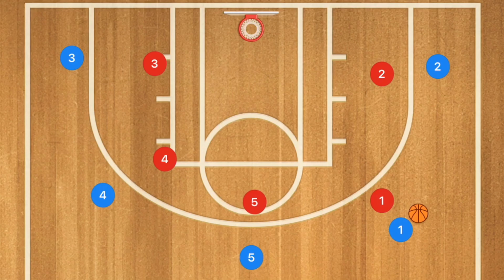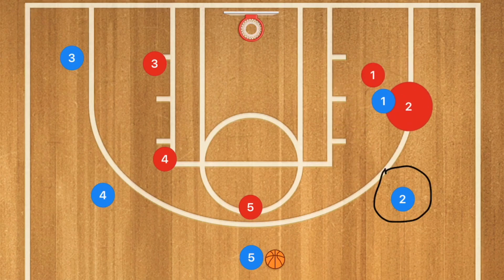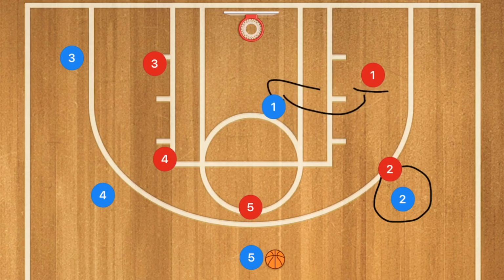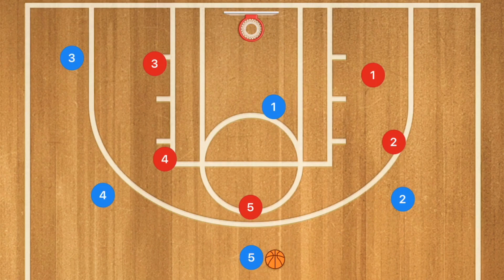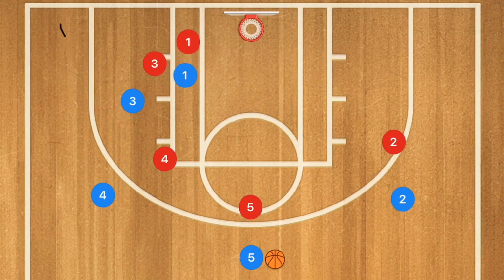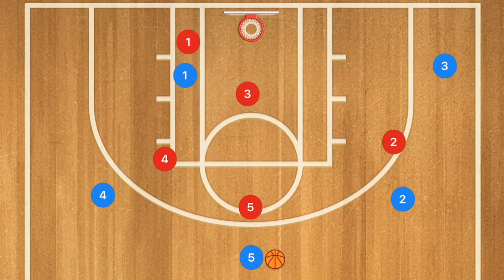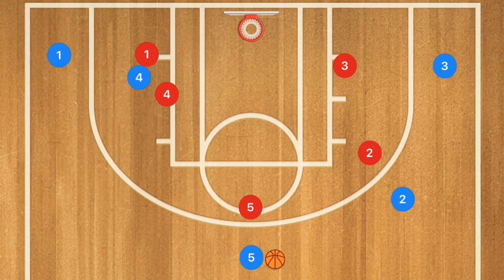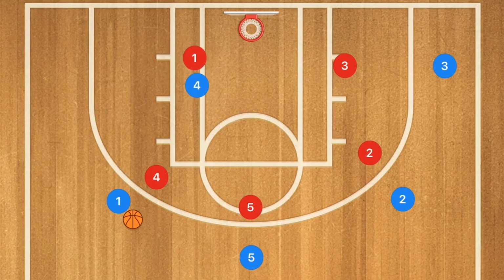Basketball Positions in 2020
Basketball Positions in 2020 have changed to different hybrid style positions, we now have Point Centers, Point Forwards, and Stretch 4s. These are all new positions that Basketball teams and coaches are utilizing. Each of these positions have 1 thing in common. The commonality is that these are all traditional big man positions that are turning into old school guard positions.

1 on 1 Basketball Training (Hamilton Ontario and Surrounding Areas)